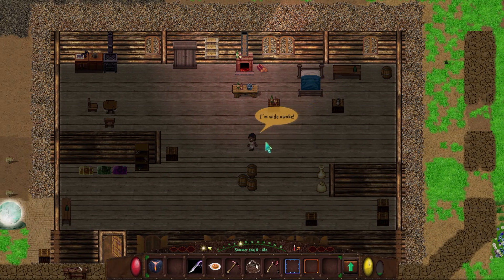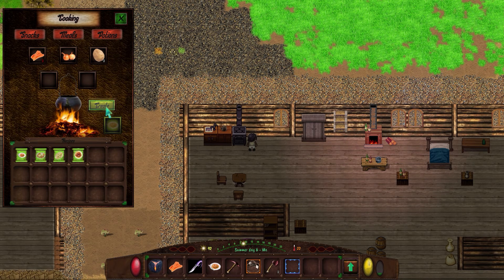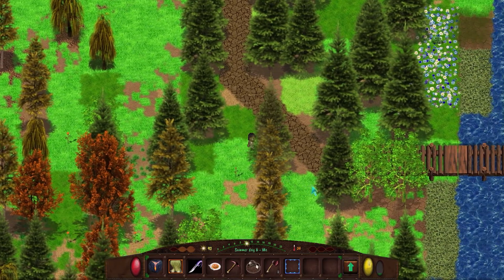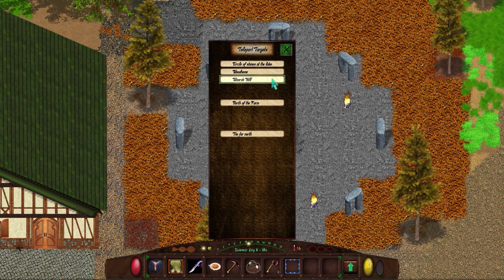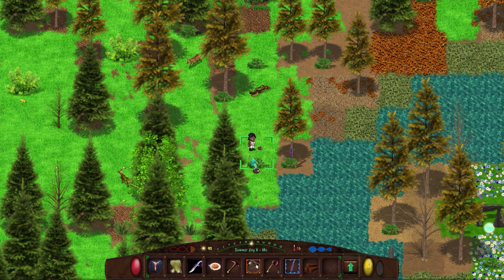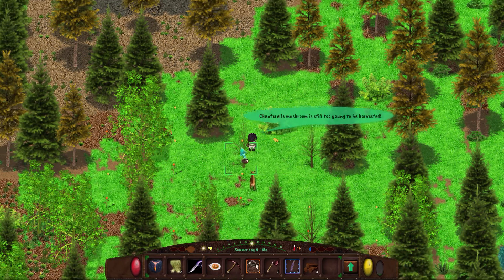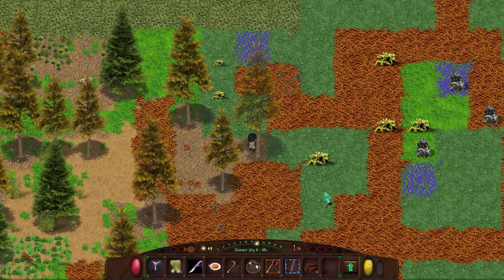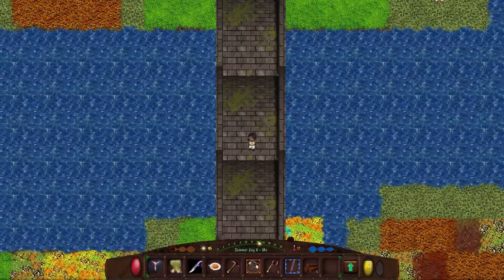Behind the Horizon - Let's Play Ep 50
Let's head out to some of the already explored regions to see what kind of ore we passed up the first time around!